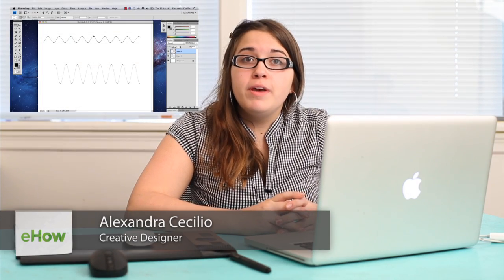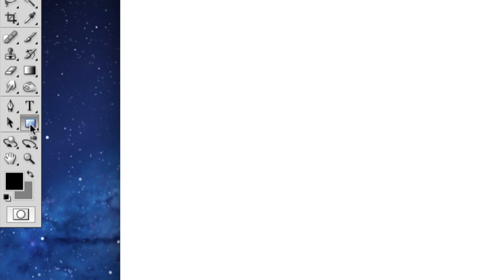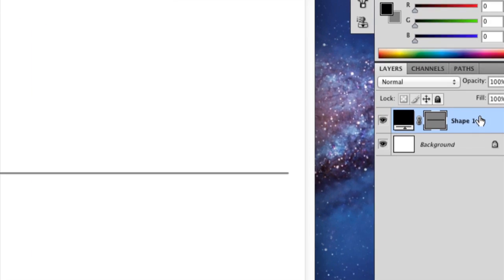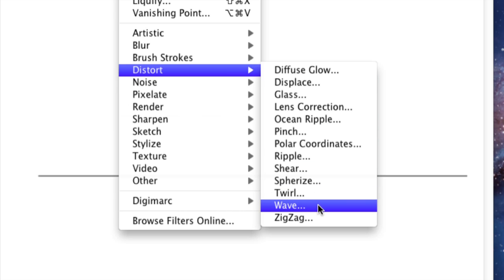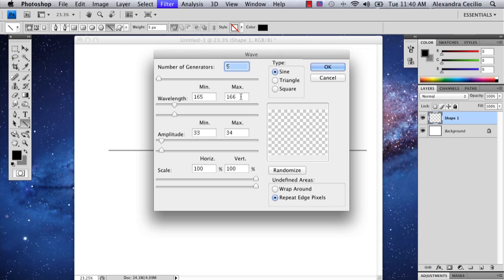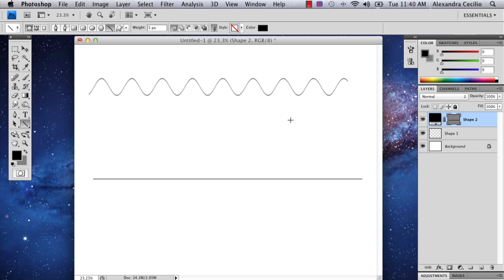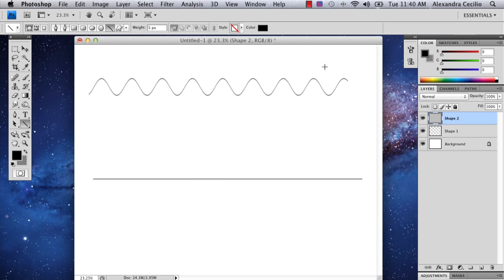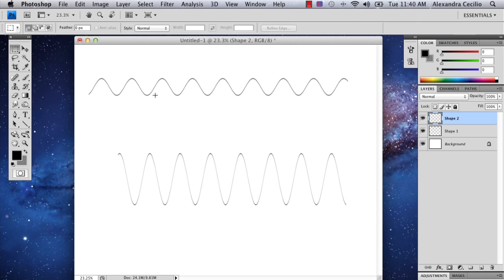A Frequency Waves Tutorial for Photoshop : Photoshop Tutorials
The first thing you're going to want to do when drawing frequency waves in Photoshop is draw a straight line. Get a frequency waves tutorial for Photoshop with help from a well-versed web, graphic and illustrative designer in this free video clip.